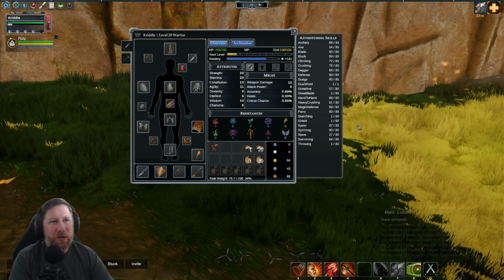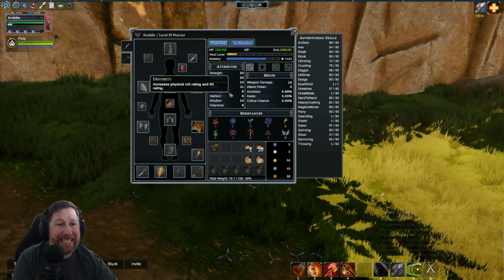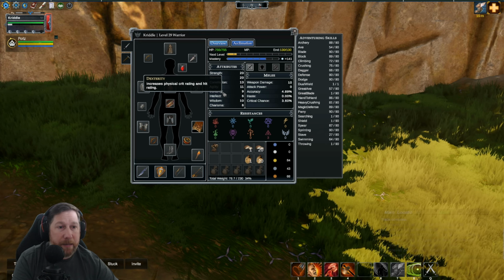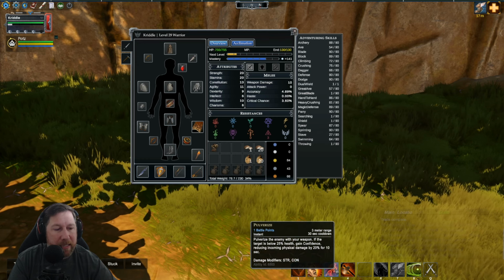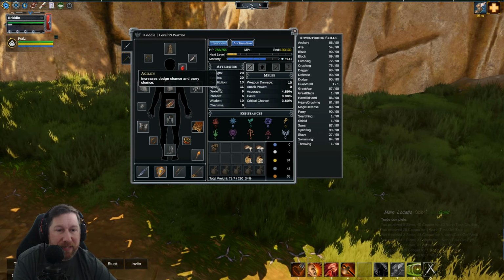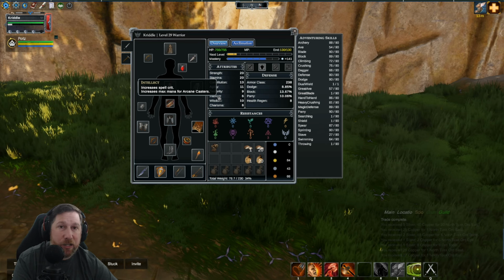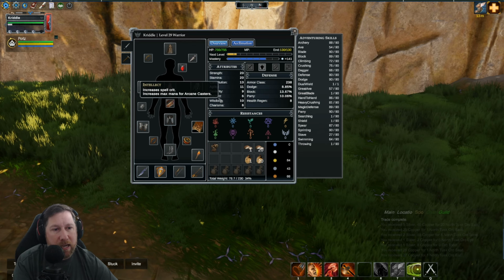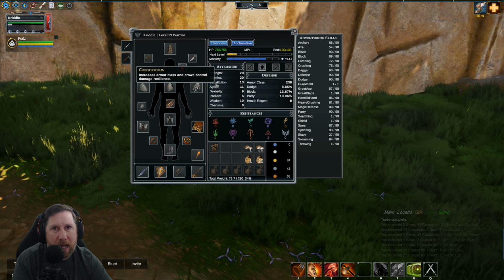Stat allocation in Pantheon Rise of the Fallen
Stat allocation in Pantheon. What is the best stat for your class or what does each stat do? Find out here!